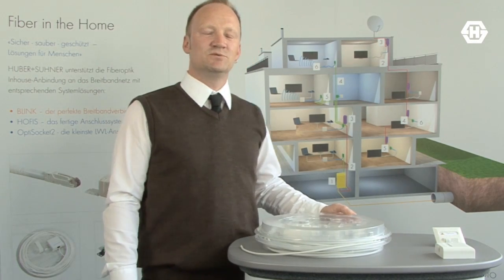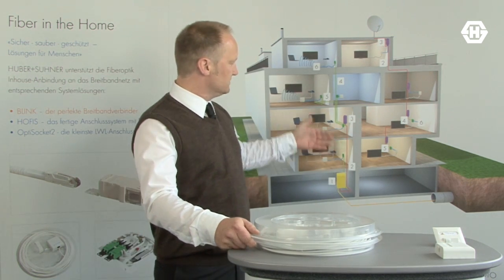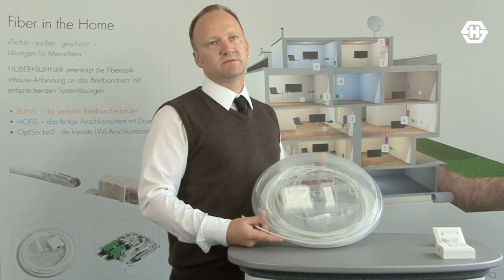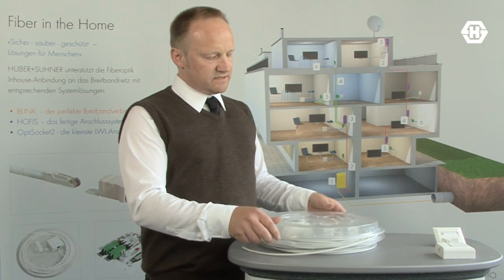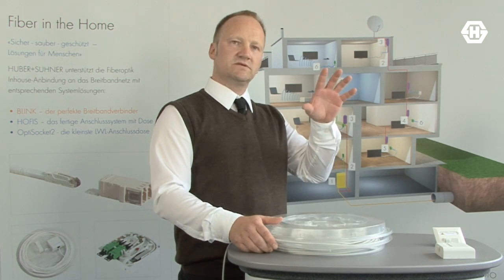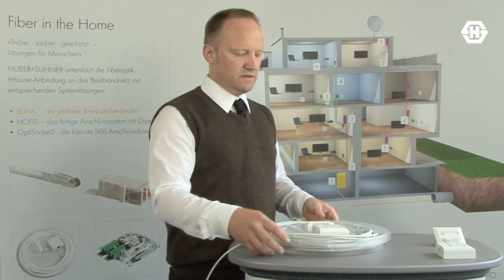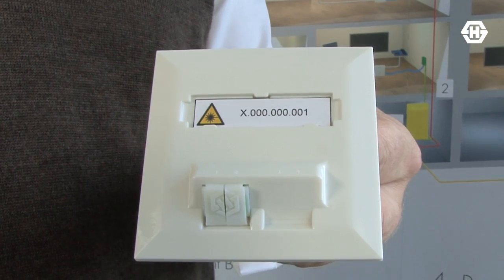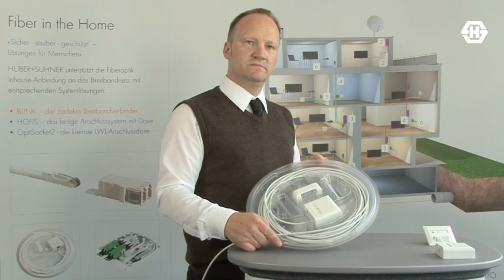HOFIS - The pre-assembled home fibering system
This video intruduces into the HUBER+SUHNER Home Fibering System (HOFIS) for FITH applications. For more information please go to